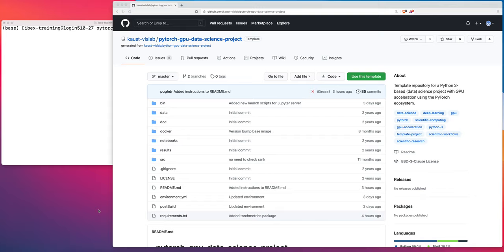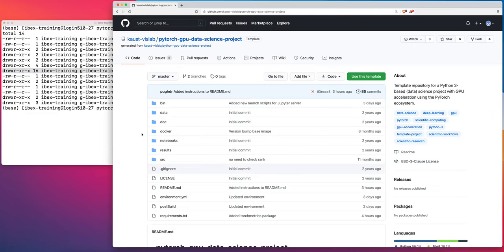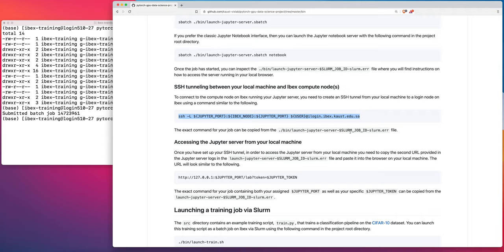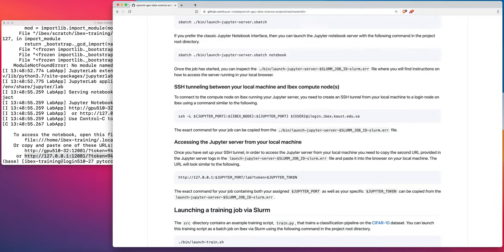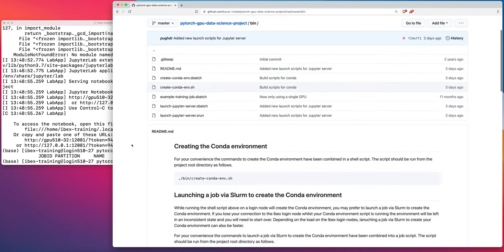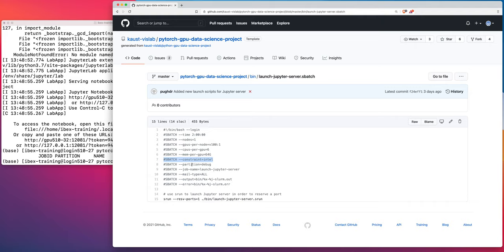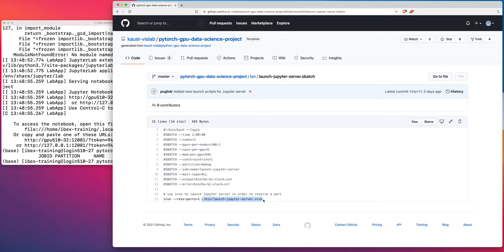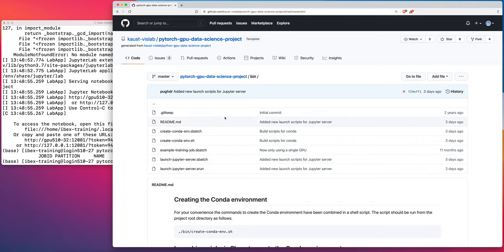How to launch a Jupyter server with GPU support on Ibex and connect to it from your local machine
JupyterLab and Jupyter notebooks are the standard environments for developing data science and machine learning workflows. In this tutorial video I will show you how to launch a Jupyter server with GPU support on Ibex and then connect to that server from your local laptop or workstation.

The template repository referenced in the video can be found on GitHub.